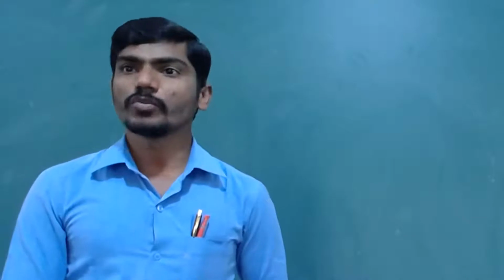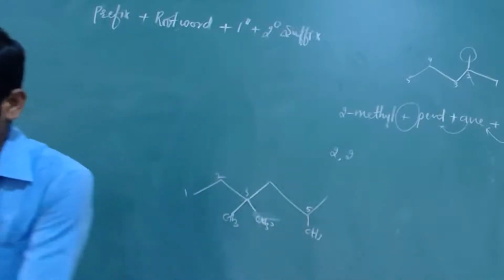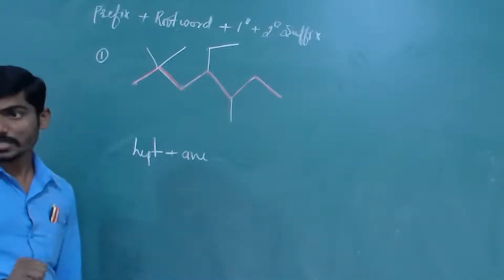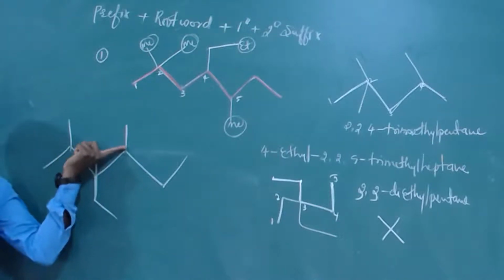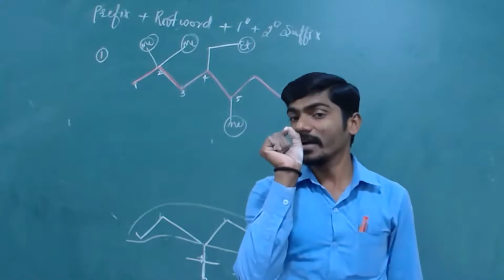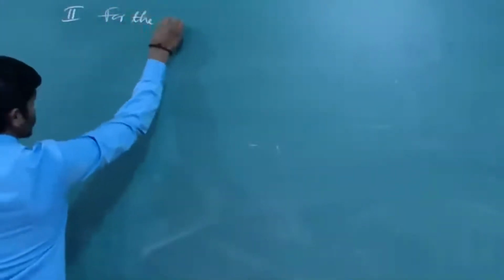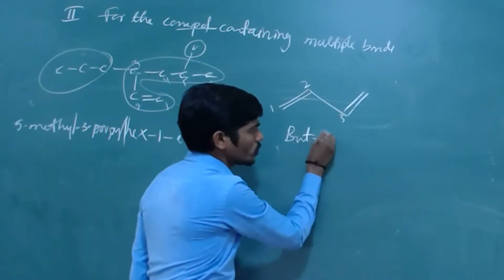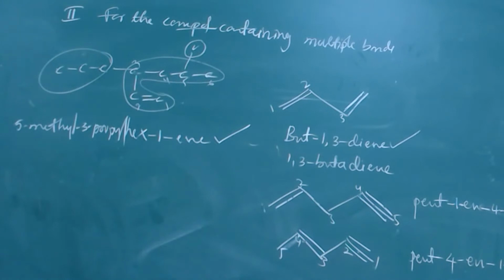APS: Grade-XI: G.O.C : DAY-5: By - Mr. PRS